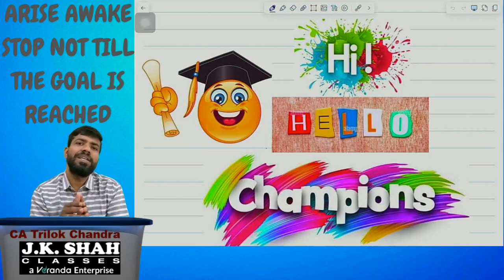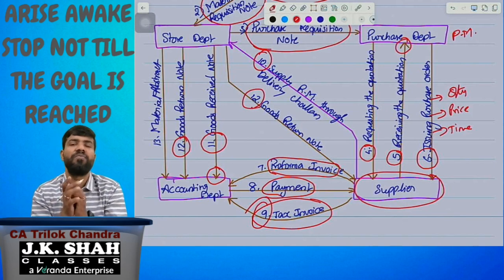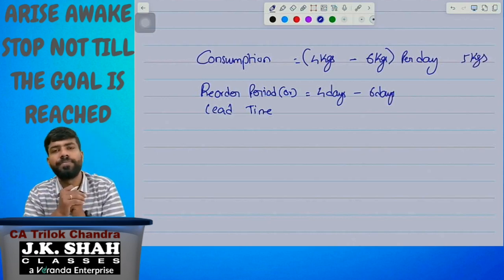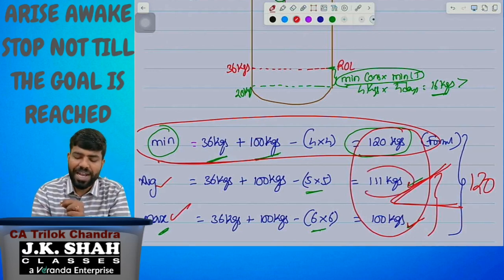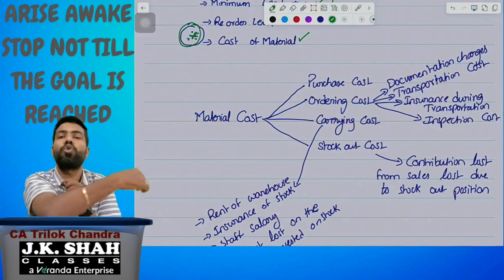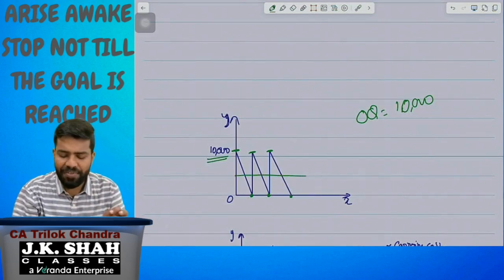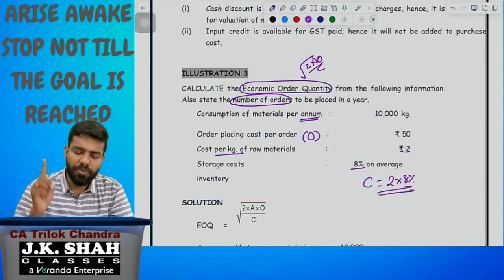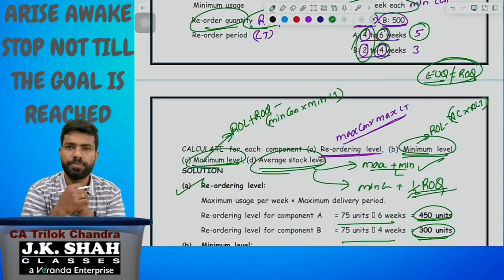Material Costing CAinter may 25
In this video I have explained the concepts of material costing like reorder level#EOQ#maximumlevel#minimumlevel#dangerlevel#average level#costing revision ca inter may25#costing marathon#